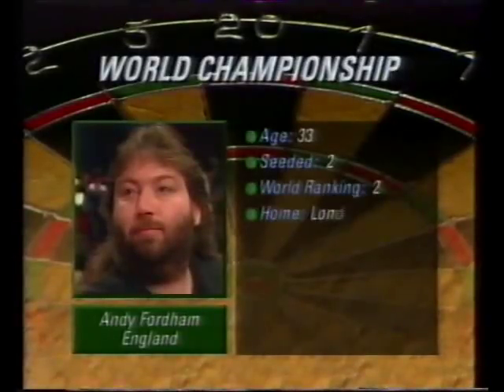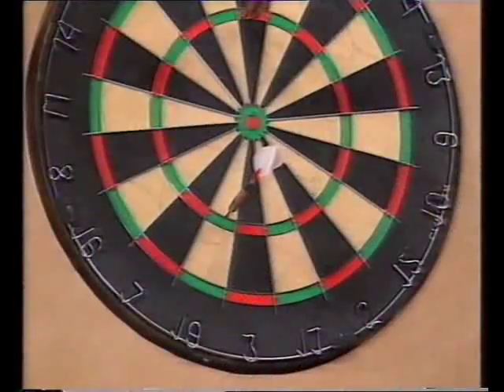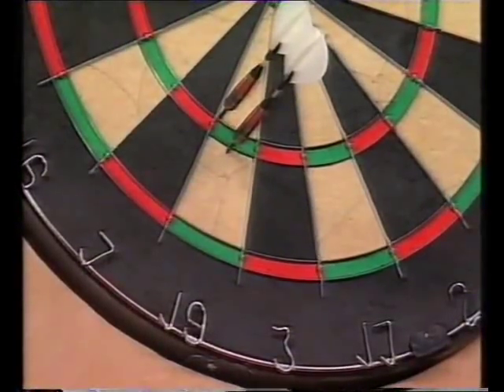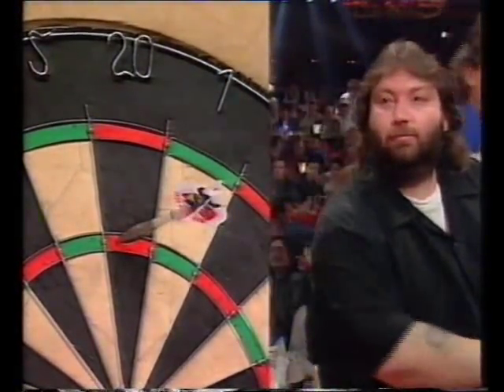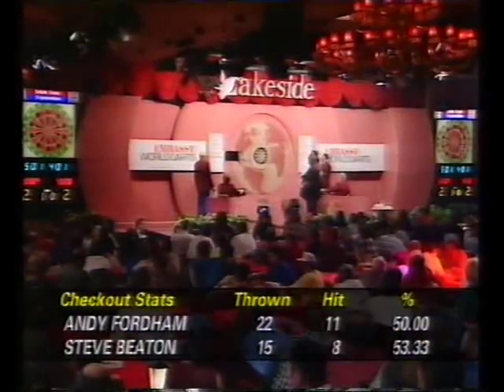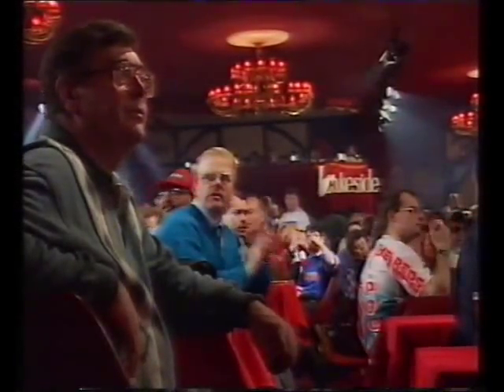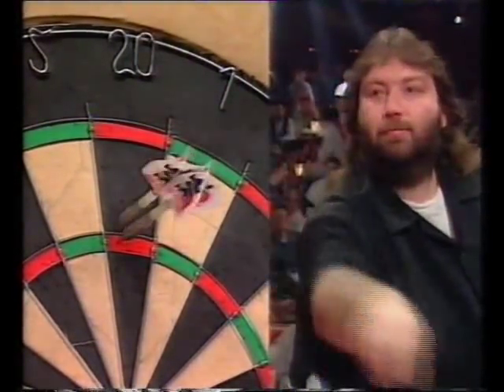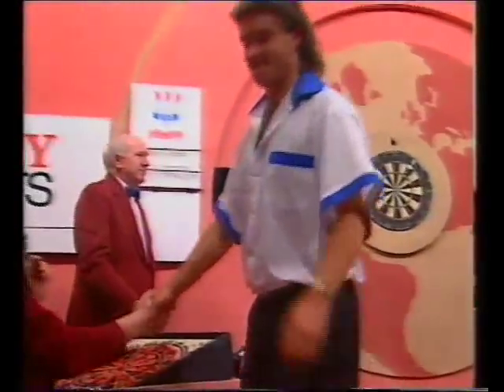Fordham vs Beaton Darts World Championship 1996 Round Semi Final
Darts BDO World Championship 1996
Semi Final - Fordham v Beaton